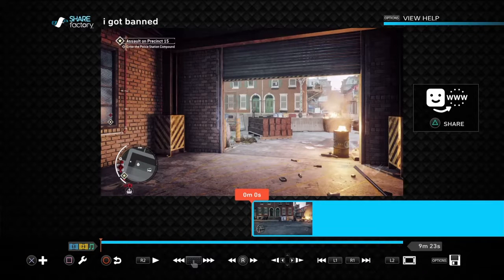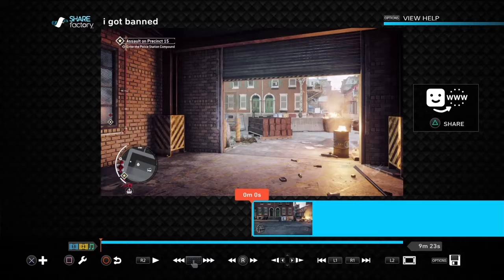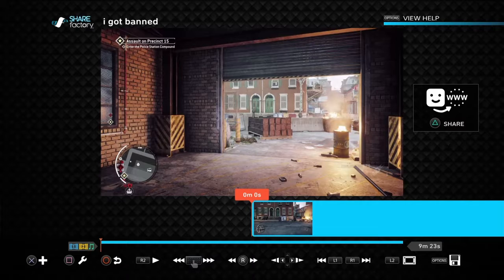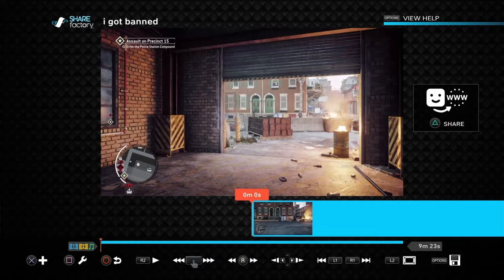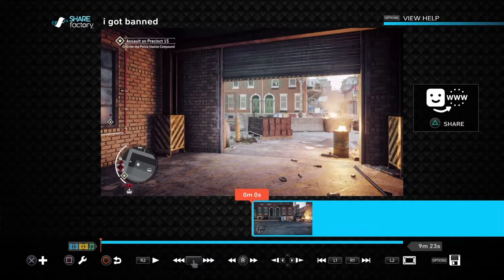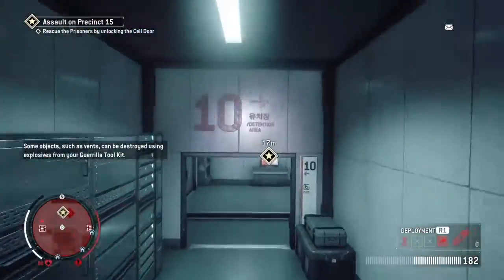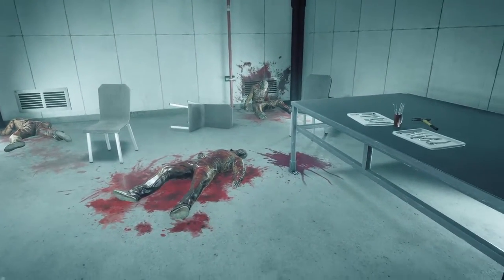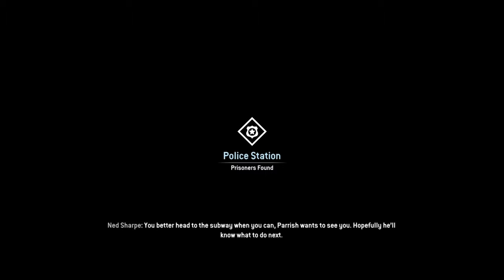I got banned from PSN